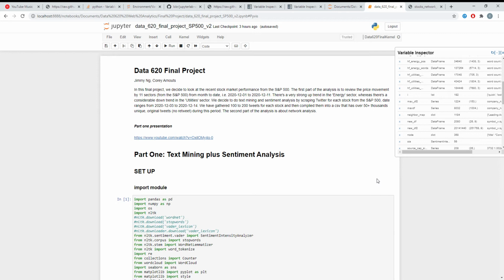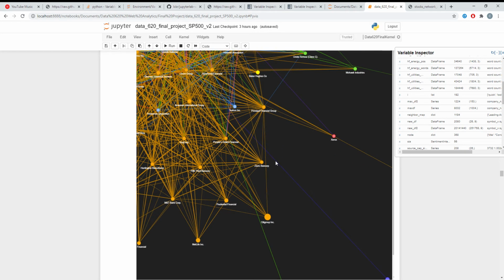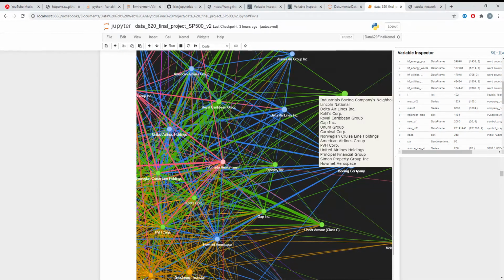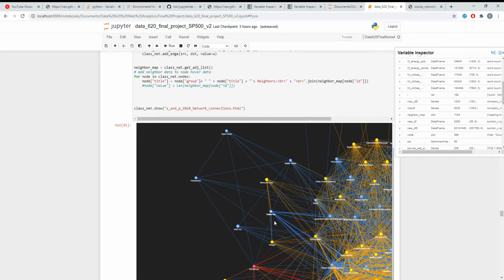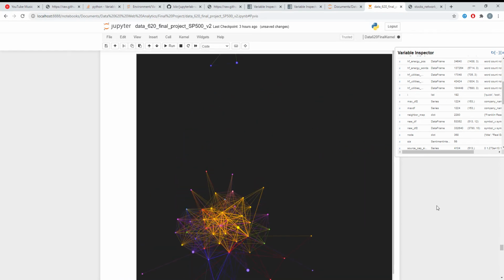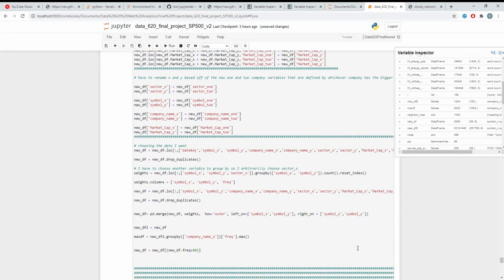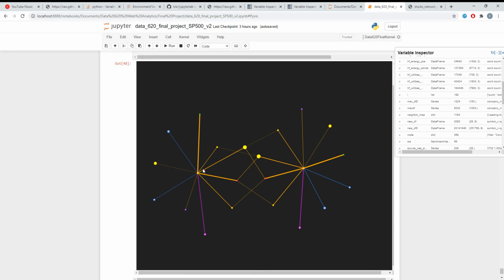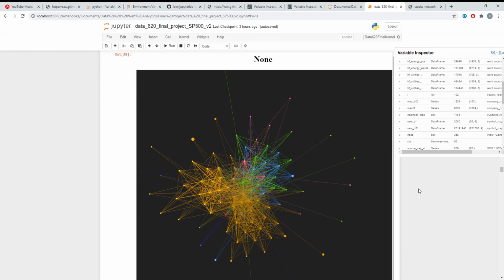Data 620 Final Project Part 2